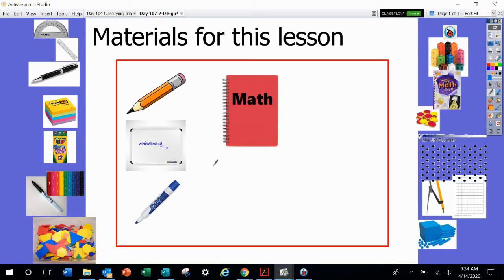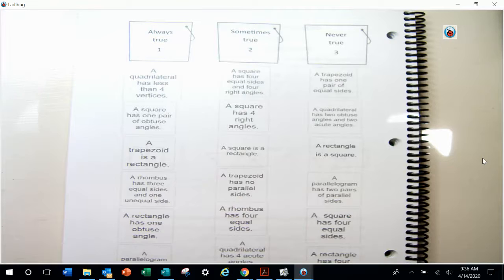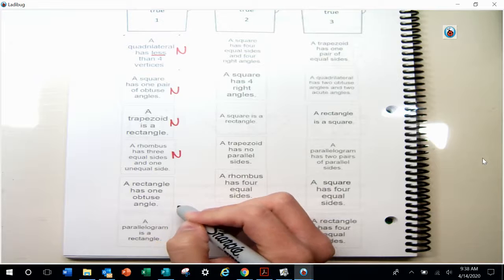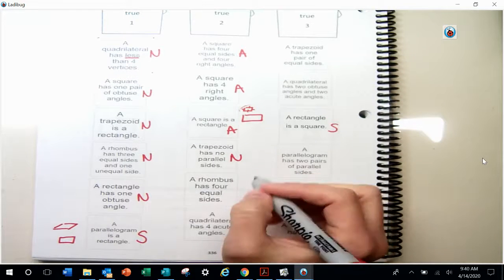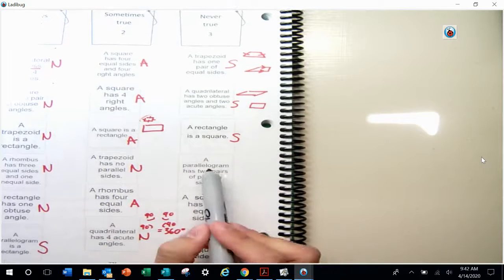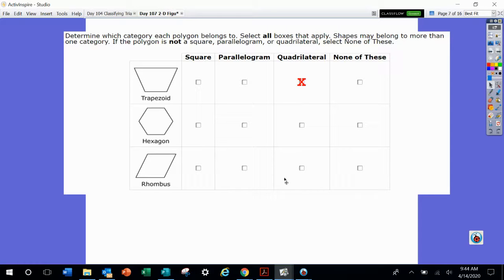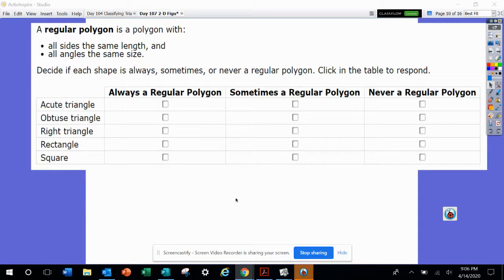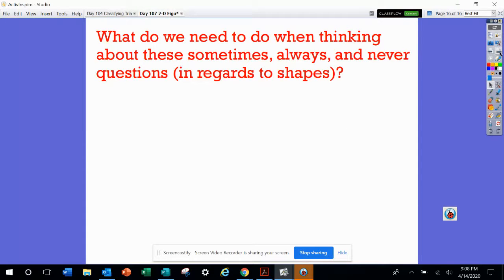Day 107 Review Classifying 2-Dimensional Figures